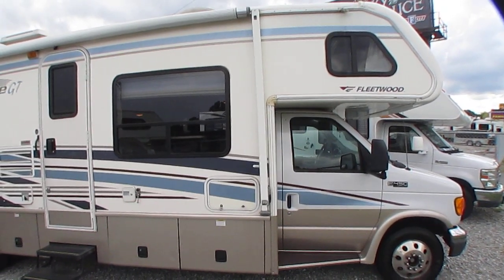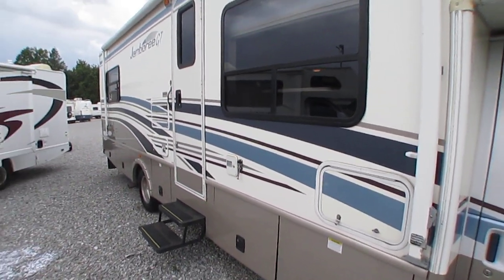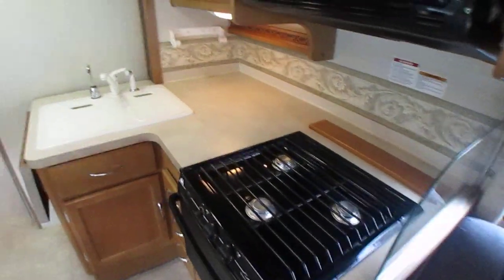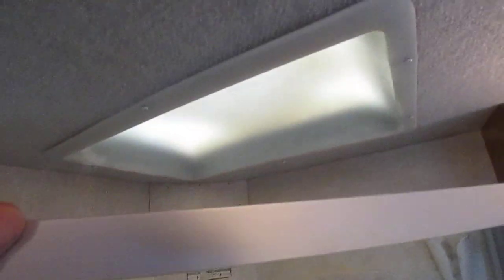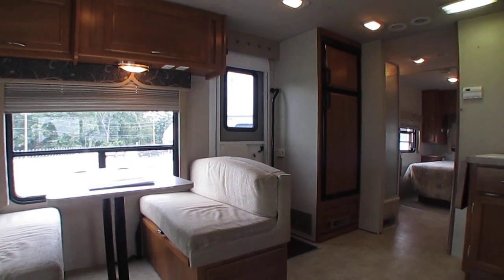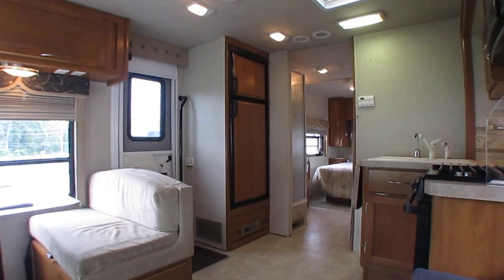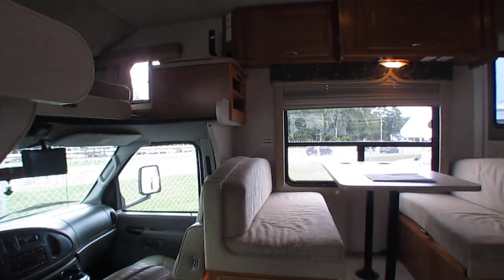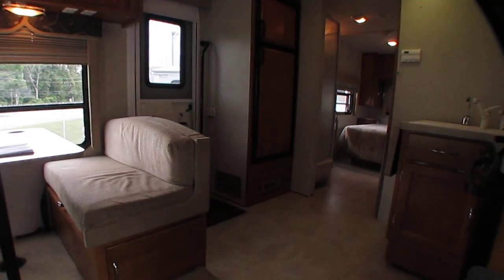SOLD! 2006 Fleetwood Jamboree GT 31K Class C ,Full Basement, Slide, Huge Bath, Warranty, $34,900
to check our website to verify availability of this unit and to view our current inventory of used RV's

Year: 2006 as stated on title

Stock # 3644

Make:  Fleetwood

Model : Jamboree GT

Model Number : 31K

Mileage : 76,450

Length : 31.4  ft.

VIN : 1FDXE45S95HB00054

Chassis : Ford E450

Engine : 6.8 Liter Triton V-10

Towing Capacity : 5,000 pounds

Transmission: Automatic

Generator :  4kw Onan Gasoline

Awning:  Patio Awning

Furnace : Ducted

Air Conditioners : 1

Sofas : Sleeper Sofa

Table Style: Booth (Makes Bed)

Master Bedroom Bed Size : Queen Island Bed and Queen Cabover Bed

We offer you two options on how to buy this RV . Option A is $34,900 which is haggle free / firm (no matter if you pay cash, finance and or trade)  and includes a  inspection by our RV Techs to be completed after purchase   , 90 day nationwide limited warranty  Walk Thru / Demo , starter kit , Temp Tag ,a year of  free camping (up too 21 nights, 7 at a time at select RV resorts)  and more . Option B is buyer declines all services and buys RV as-it sits with no warranty (just like we purchased it)  , no inspection , no walk thru , no warranty ,  in which case we can save you some time and money    and will trade off either option  . For a price on option B please contact our sales department   . We offer discount nationwide delivery (we have sold RV's to all 50 states, Canada, Europe, and even Australia so you are never too far away for us to save you money on a pre-owned RV) . We have some great financing with approved credit and down payment . Parkway RV Center also does not charge any doc fee, no prep fee, no tag / title fee, etc. Don't fall for the big RV dealer fee scam. All those Fee's are 100 % dealer profit !!